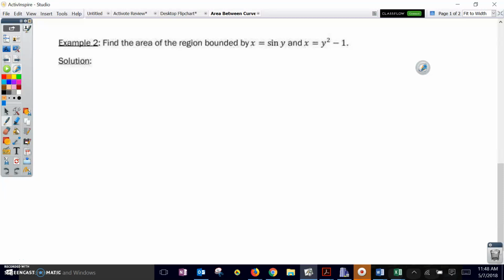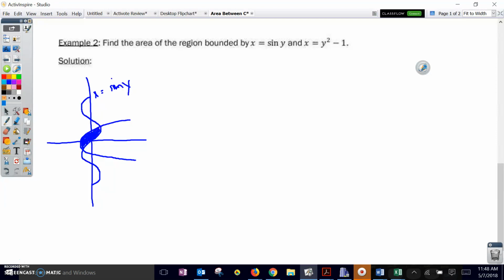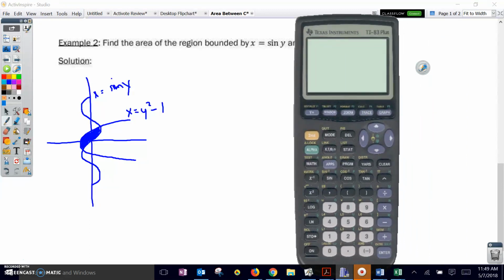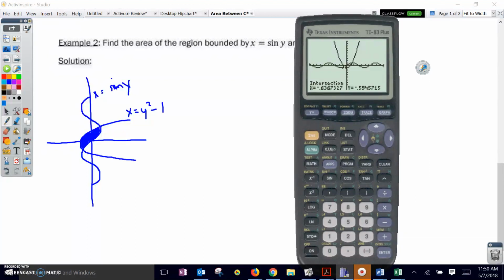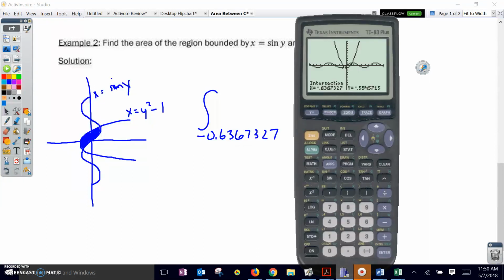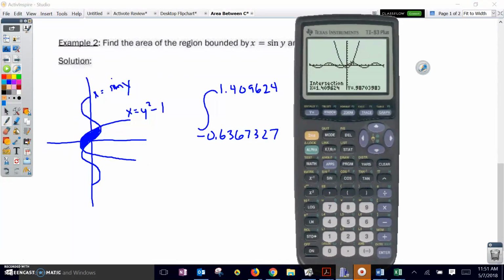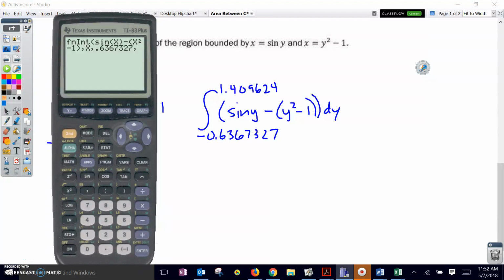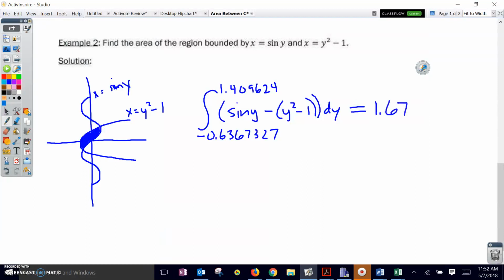Area Between Curves II Example 2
This video was created as a supplement to in class instruction for my AP Calculus AB class. It works through an example of finding the area of a region bounded by two curves that are expressed as functions of y.